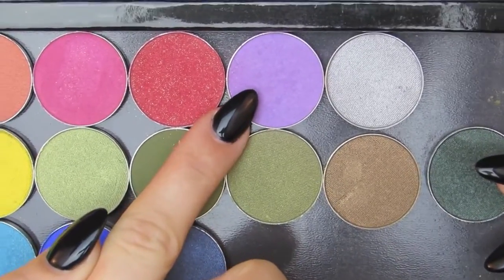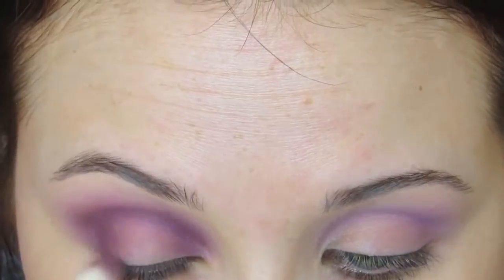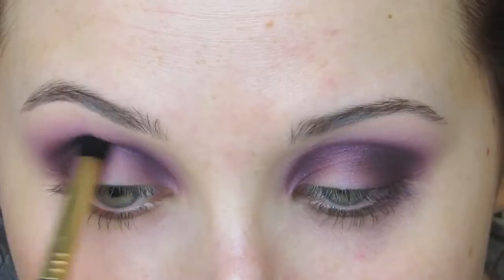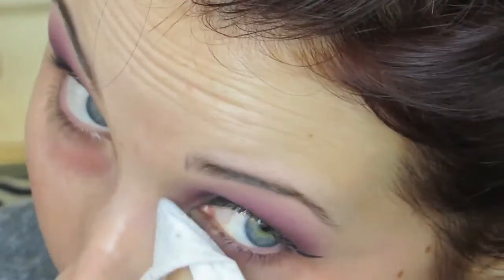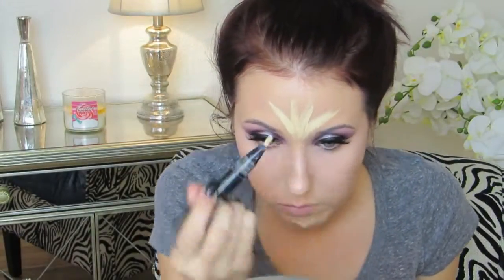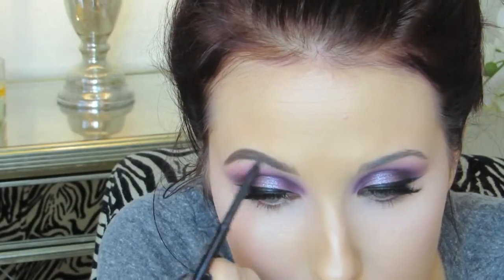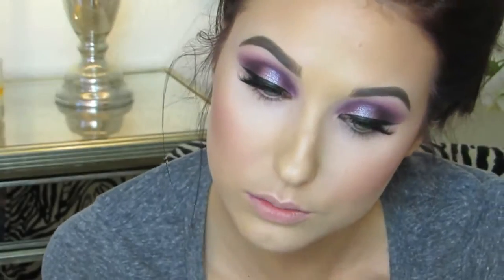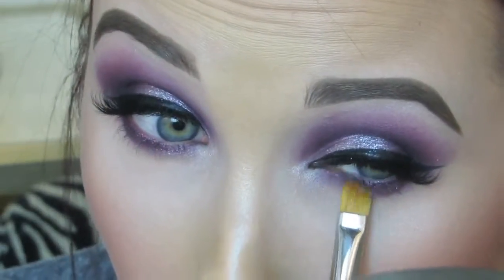Makeup Tutorial 2014 , hair tips 2014 & more Idea beauty 2014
Makeup Tutorial 2014 , hair makeup 2014 & more Idea beauty for wedding makeup

These days, doing your own makeup for school is one important skill needed by women and teen girls. Aside from being expensive if you have your make up done in salons, there is still the danger of catching unwanted germs when using those brushes generally used by others. However, after taking time to learn the basic of doing the make up yourself, you will find out that it's not really that difficult, instead it will save you money, effort and the assurance that you will look strikingly gorgeous because you picked up yourself your own shade of colors in putting up that pretty face. So, try this tips in doing your own make up for school. Here's how to do it.
A fresh face is always in style. If you're easing yourself into makeup or would simply like to try something new, the 'natural look' will be perfect for you. Of course, even the natural look takes a little bit of time and practice.
Eye makeup can define how natural or dramatic your look is. Whether you want to learn a process you can use every day or look stunning for a special occasion, proper application of eye makeup is a useful skill that can both impress your peers and help you look and feel your best.